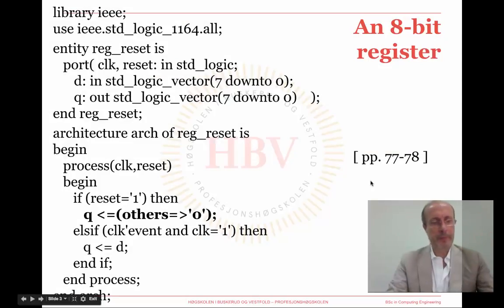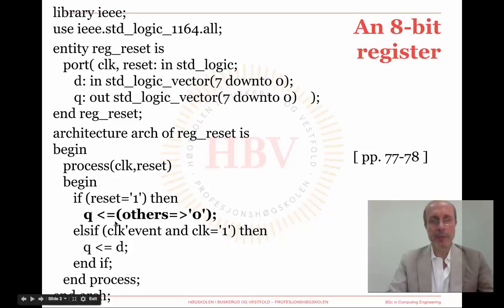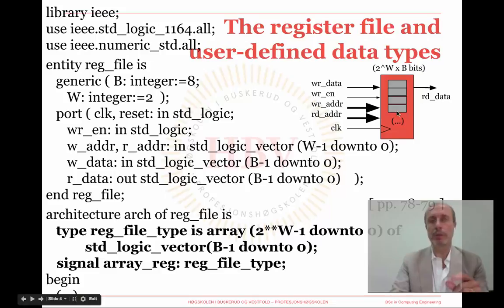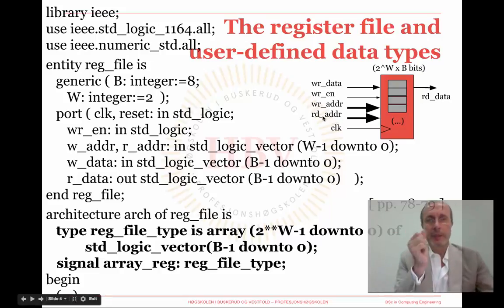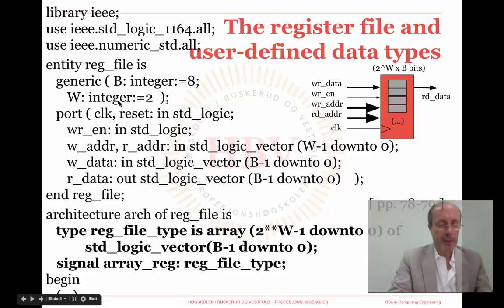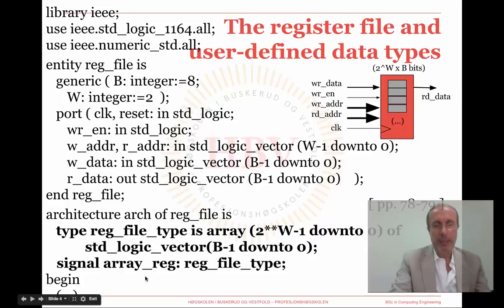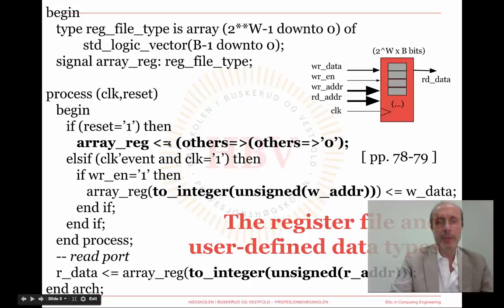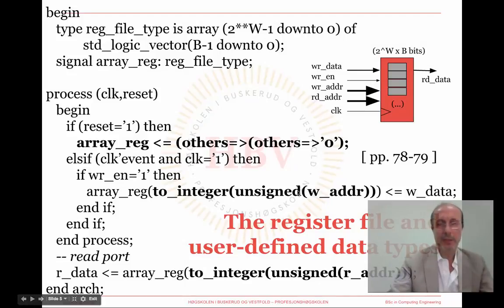3- 8-bit registers DISCARDED